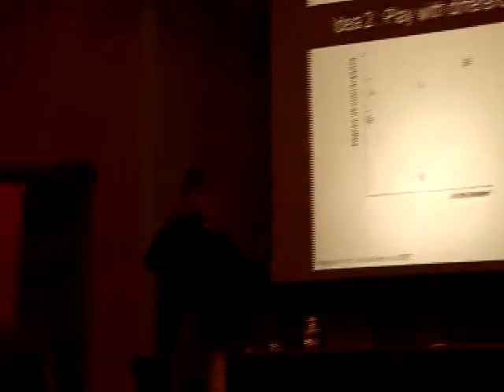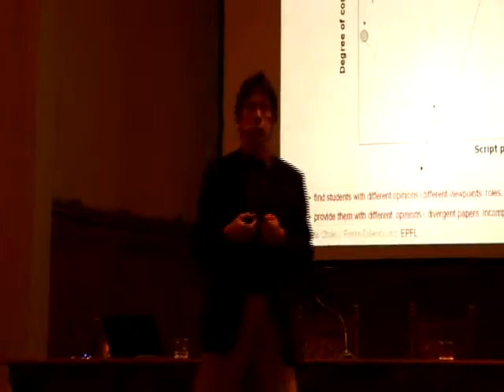Conferencia Diller Bourg Abril 2010_2.flv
Frente a más de 200 invitados, en el Salón de Honor de la Casa Central, se realizó la conferencia organizada en conjunto con ENLACES del MINEDUC, donde el orador principal fue Pierre Dillenbourg, educador y PhD en Inteligencia Artificial de la Universidad de Lancaster (Inglaterra), e investigador en temas de trabajo colaborativo apoyado por computadores, construcción de ambientes de realidad aumentada y uso de tecnologías móviles para el aprendizaje.  Visitó Chile en abril de 2010 para dictar la conferencia "Tecnología en la sala de clases para una enseñanza efectiva".